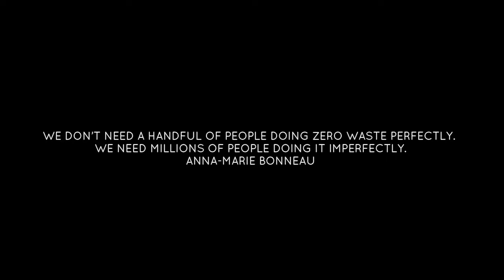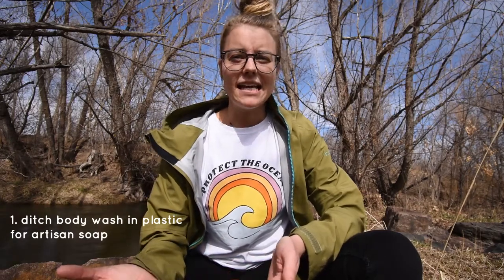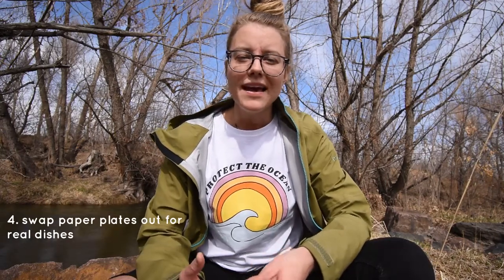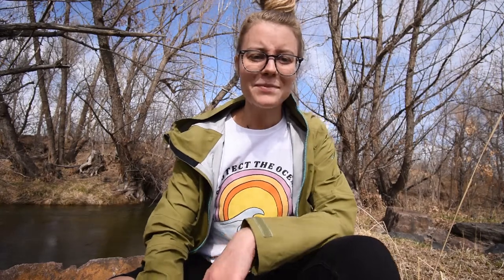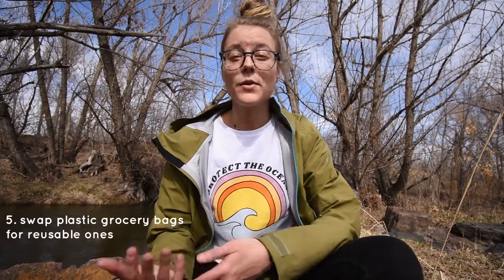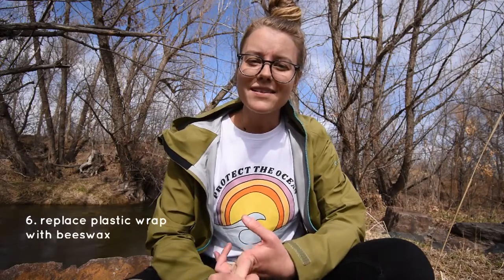VLOG 1 | EASY SUSTAINABLE LIFESTYLE HACKS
Hi guys! It's sustainable Sunday and I am giving insight to some of my favorite eco friendly alternatives.